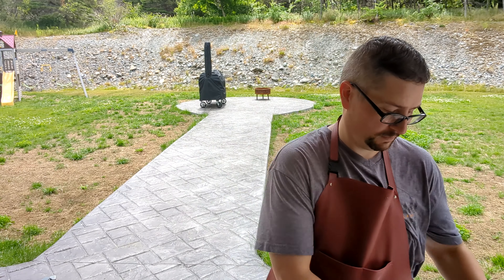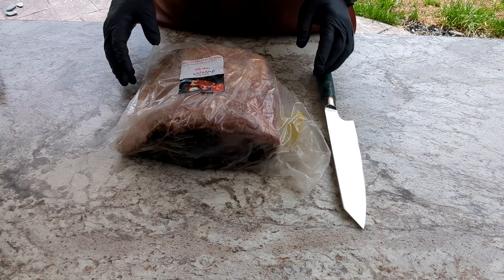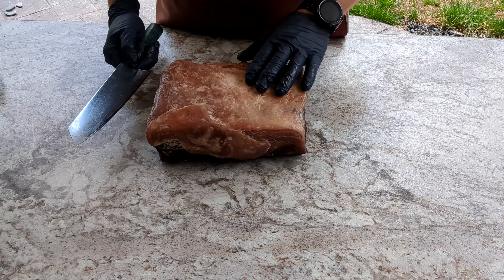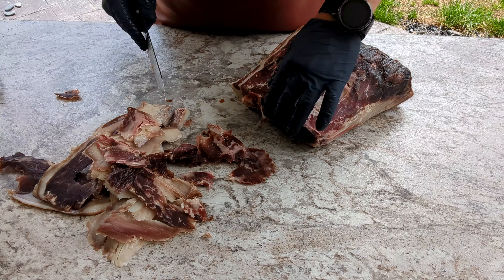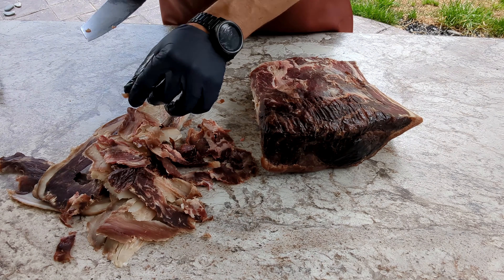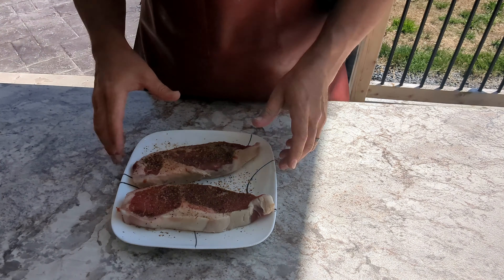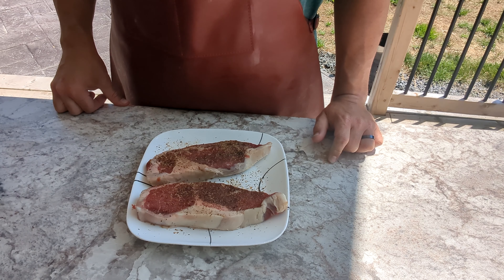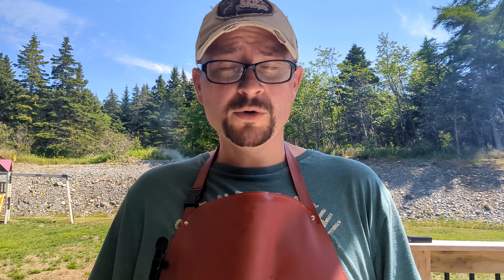22 Day Umai Dry Age Stiploin!!!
Quick video on my 1st attempt at some dry age beef, I used a Umai Dry age bag and wanted to do a 28 day dry age but ran out of room in the fridge so had to cut it short. This was a AA beef striploin which came out tender and excellent flavor, cooked them on the trusted Weber Kettle using the reverse sear, along with the Vortex kettle accessory. I will certainly try this again with a AAA or Rib roast. Hope you enjoy and Get Cookin'!